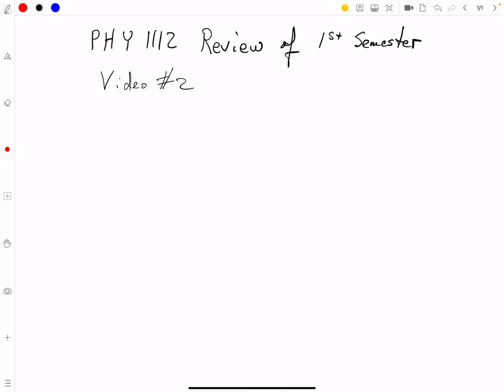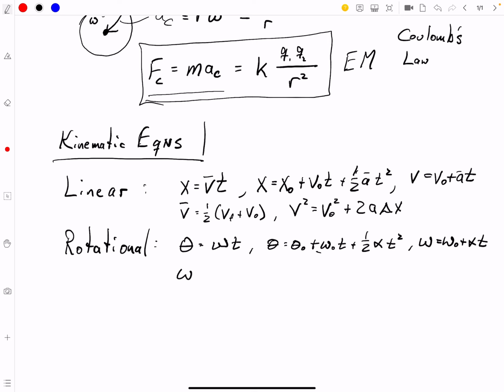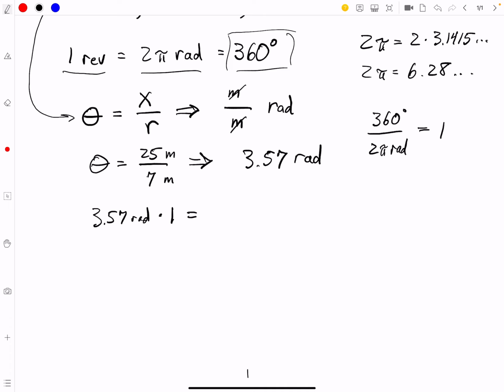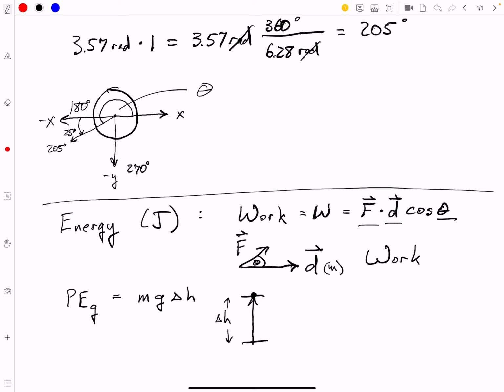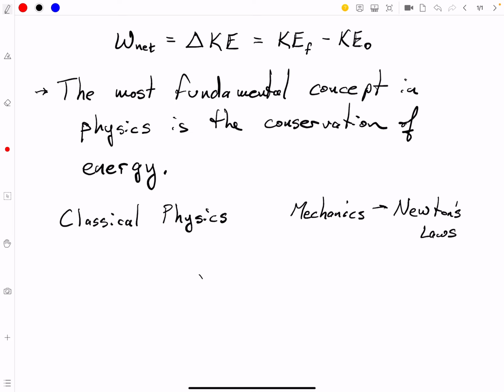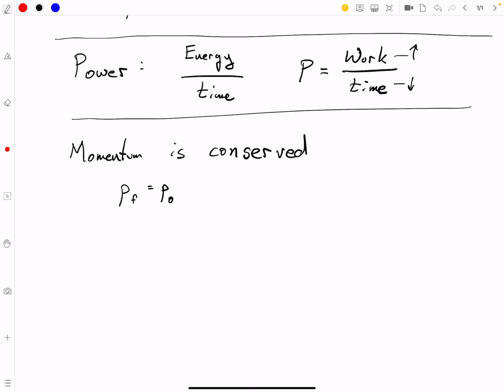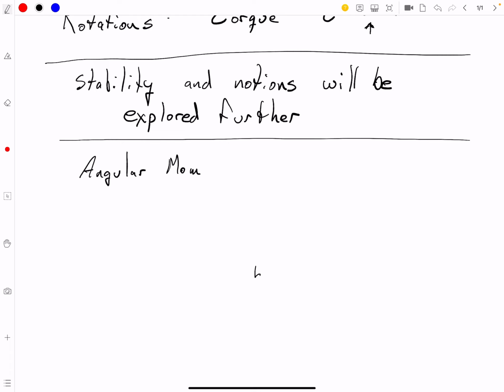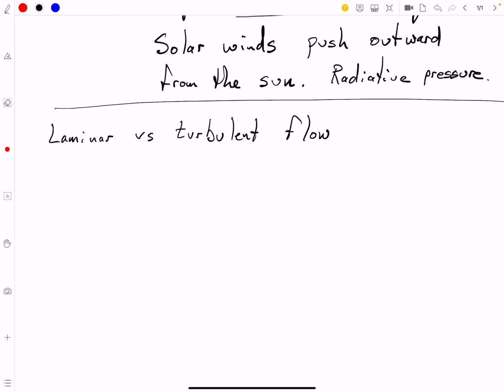PHY 1112 Review of PHY 1111 vid02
This is the second video covering the review of PHY 1111 for PHY 1112.